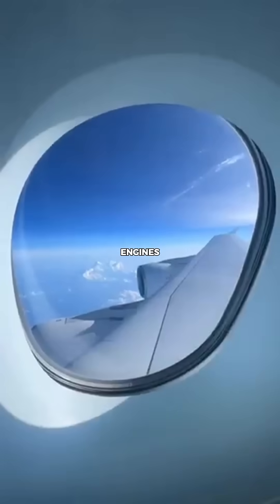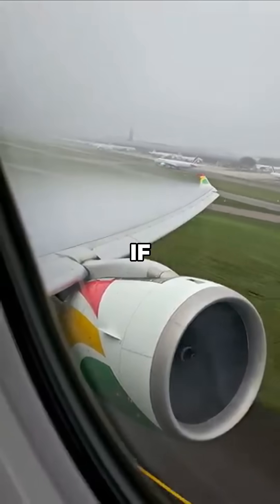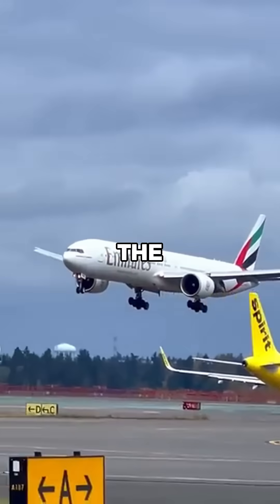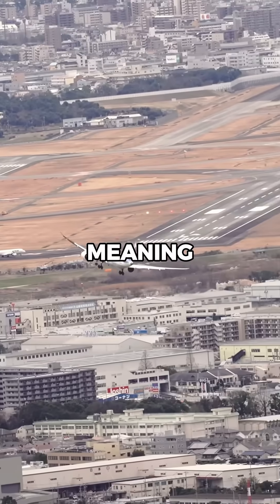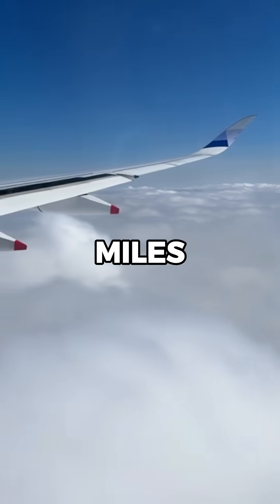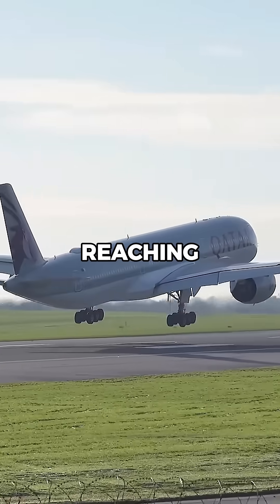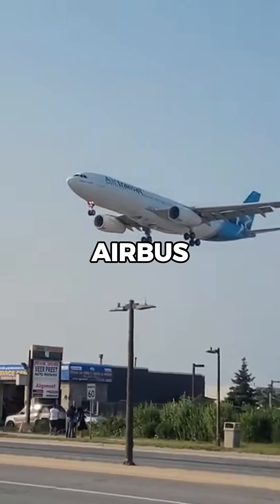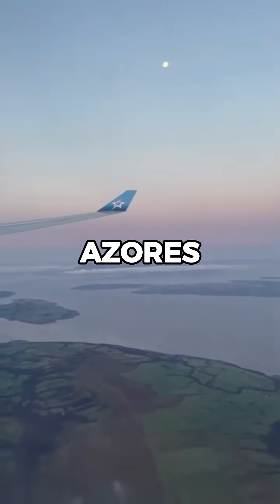How far can aircraft fly with no engines